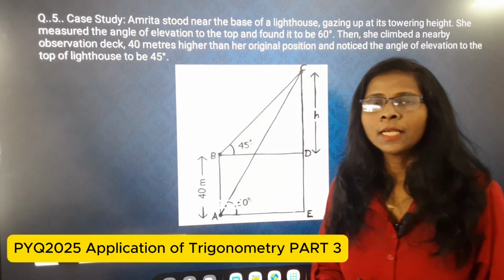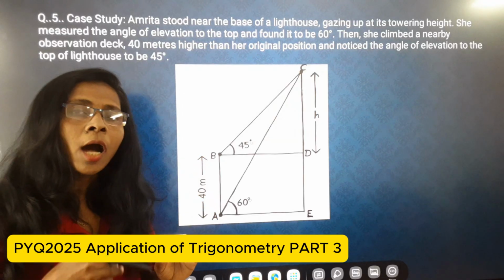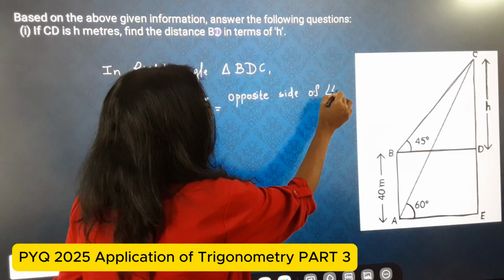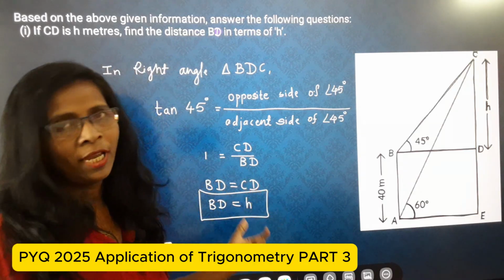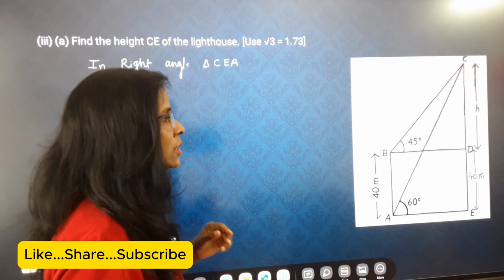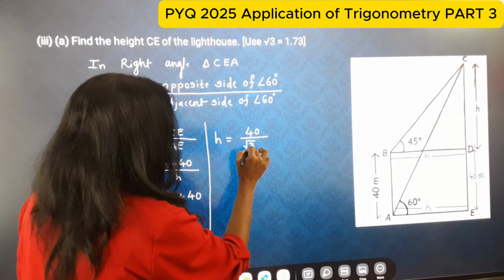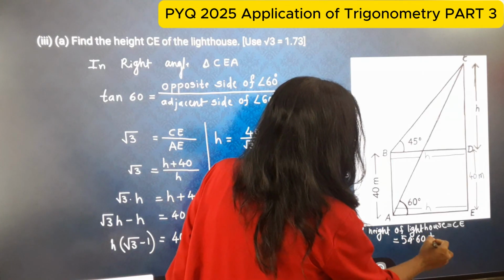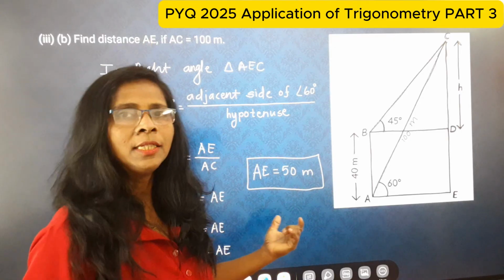|Easiest Method To Learn|CASE STUDY |class10 cbse maths|PYQ 2025 |App. of Trigonometry| Part 3|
easiest method to learn // class10 // cbse //maths //PYQ2025// Application of Trigonometry // Part 3 //

how study easiest method of pyq2025
how to learn class10 maths
which is the easiest method to learn application of trigonometry
how to learn case study of pyq2025
how to learn case study of application of trigonometry
how to learn case study of class10 cbse maths
Trigonometry class10 cbse maths
easiest method of case study of maths